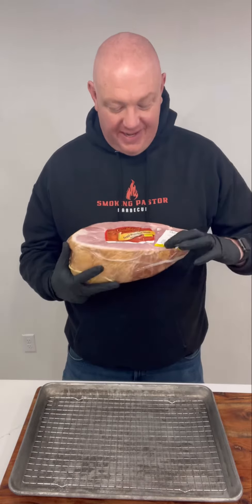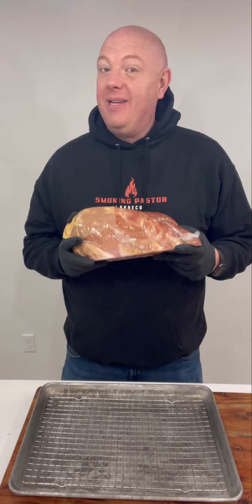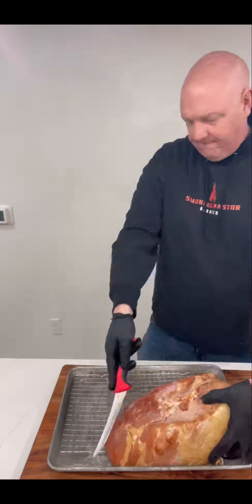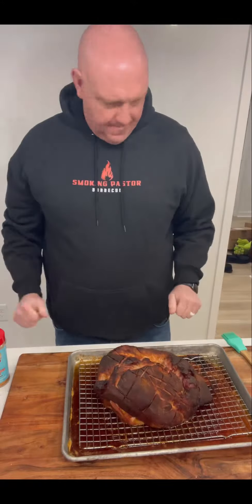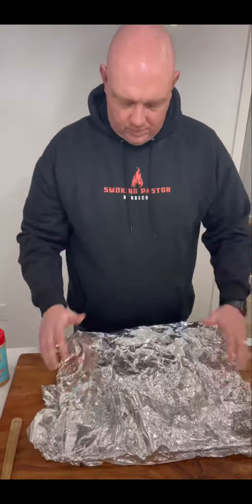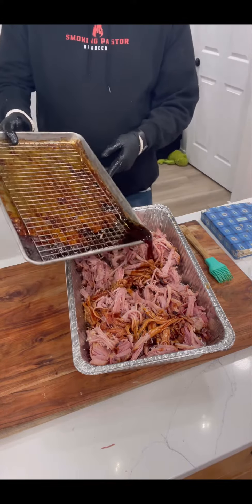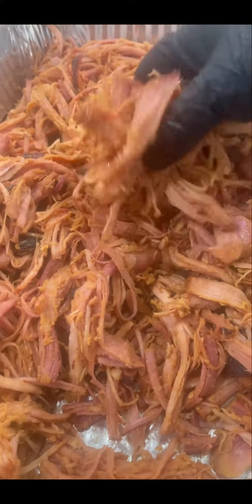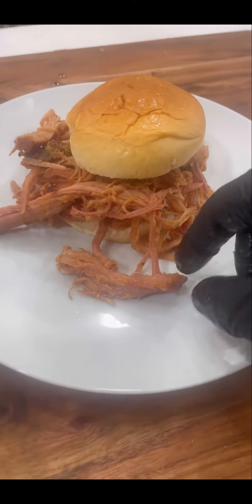Pulled Ham is one of my new favorite things!